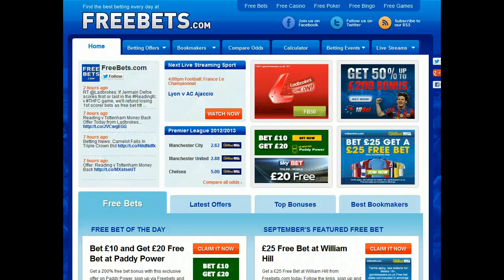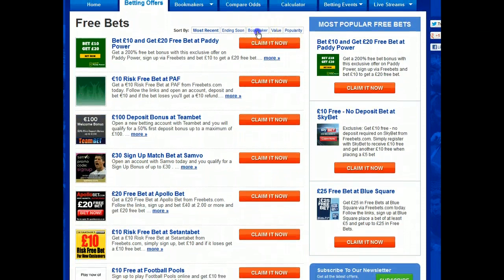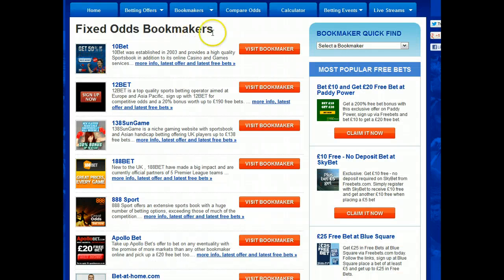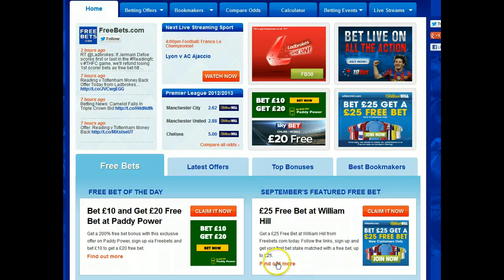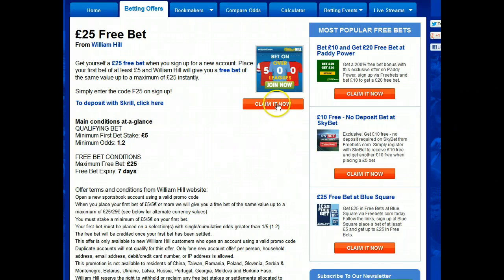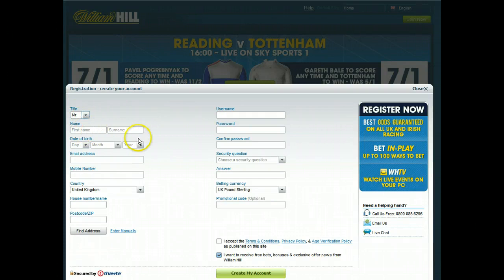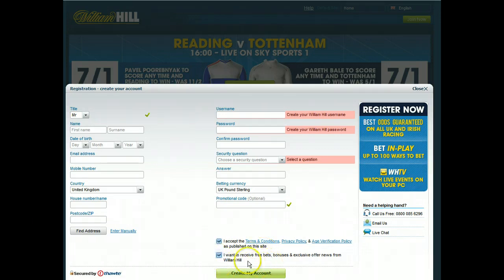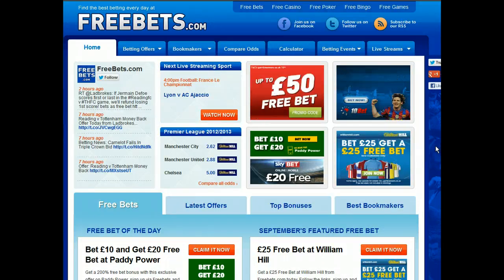How to get £25 free bet from William Hill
£25 free bet on Wiiliam Hill. We walk through the steps to get a £25 free bet on William Hill from Freebets.com. for information about William Hill's latest free bet offer